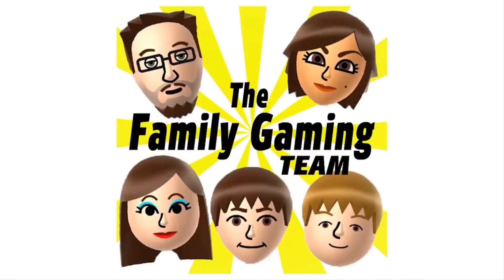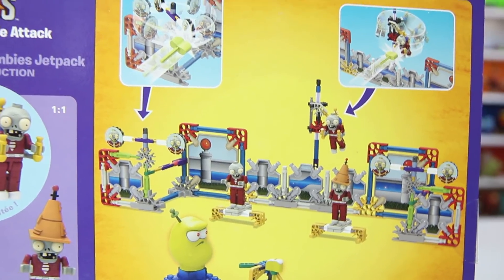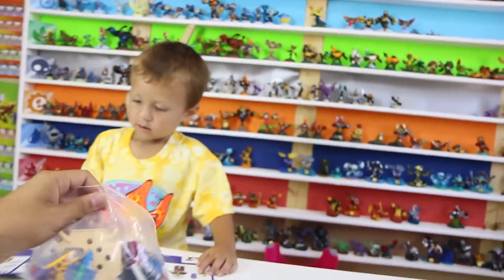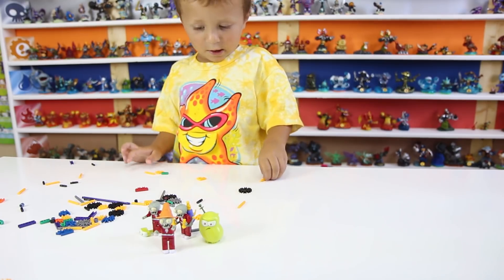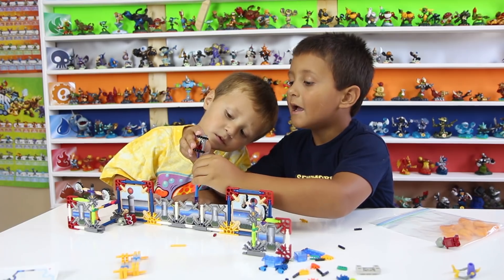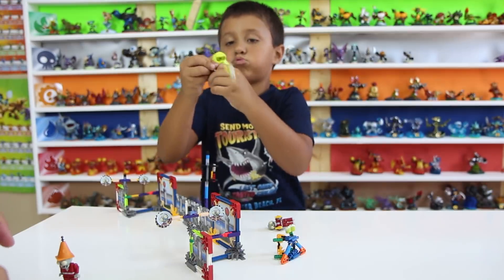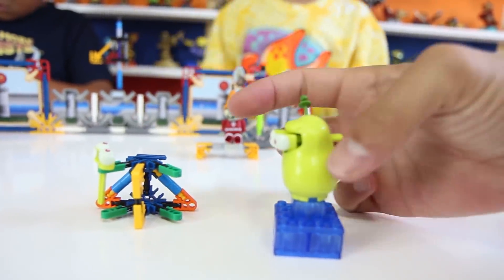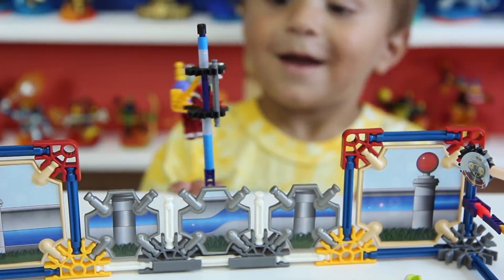Plants vs. Zombies K'nex: Chase builds Jetpack Zombie Attack Set w/ Laser Bean (Fun Review)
Yay! More PVZ K'NEX!  Chase, Dad and even Mike get together to build the Far Future set: Jetpack Zombie Attack! 215 Pieces!!
Enjoy the fun we had with the Laser Bean and Zombies!

█ Jetpack Zombie Attack Building Set (Manufacturers Description)
Item: #53440 Price: $29.99
Defeat the zombies and save your brains...in the Far Future! Includes 1 Future Zombie figure, 1 Future Conehead Zombie figure, 1 Jetpack Zombie figure and 1 Laserbean figure plus K'NEX parts to build an area of the Far Future level from Plants vs. Zombies 2! To defeat the zombies use Laserbean's finger-flick action - flick the rod to launch Laserbean's eyes. Can you hit Jetpack Zombie and knock him out of the air? Easy to follow building instructions included.

a Family Friendly Youtube Gaming Channel

Skylander Boy, Lightcore Chase, Skylander Dad PVZ Plants Vs Zombies K'nex Build Timelapse Skylander Boy and Girl Minecraft